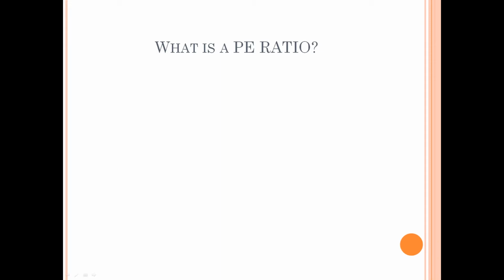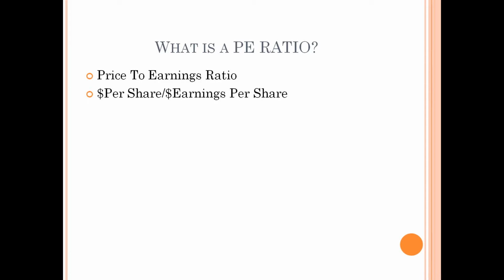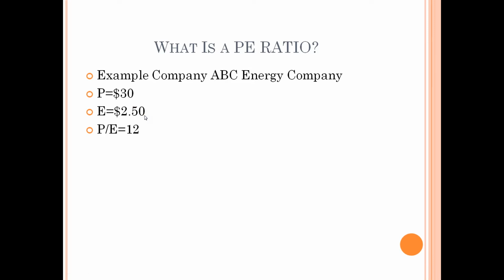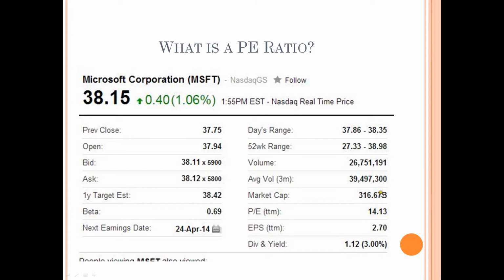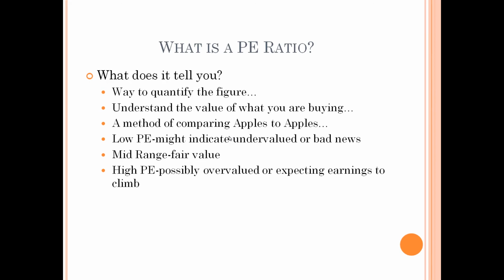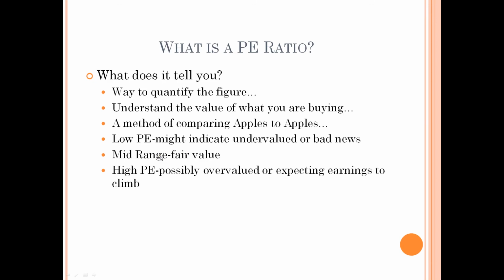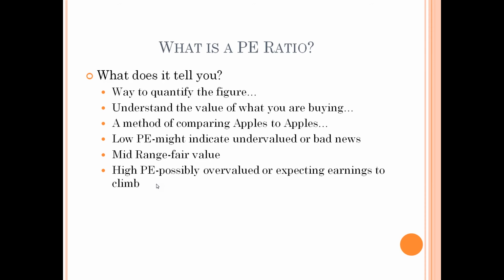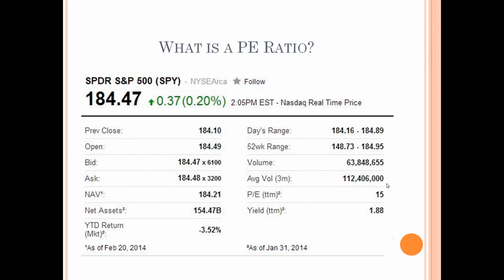What is a PE Ratio?